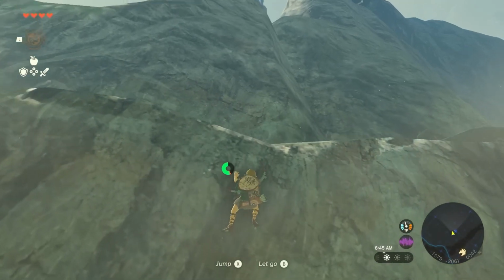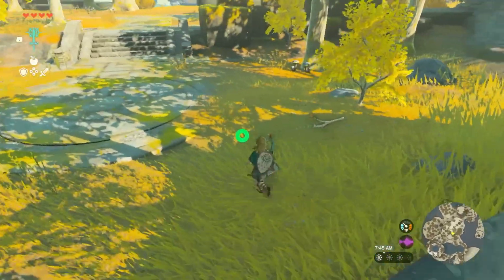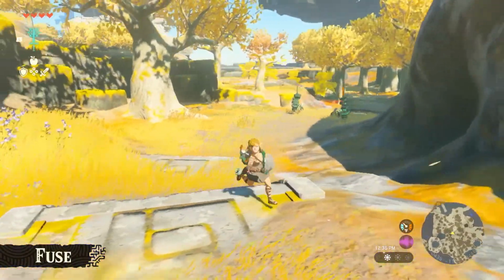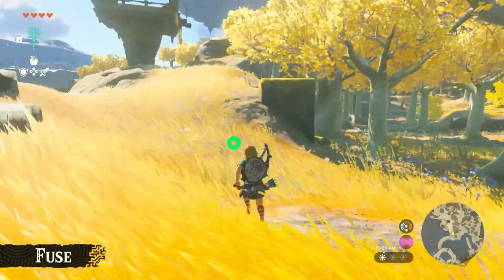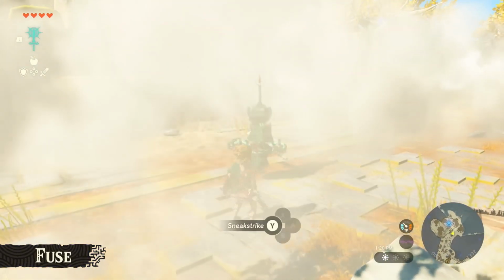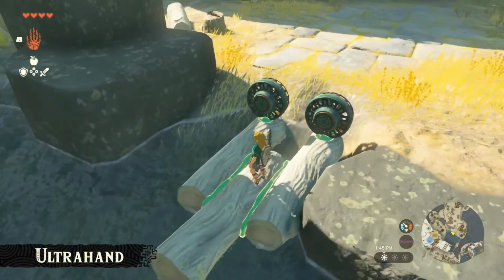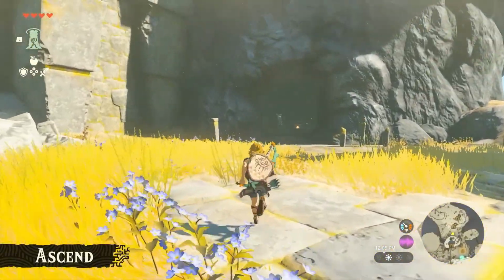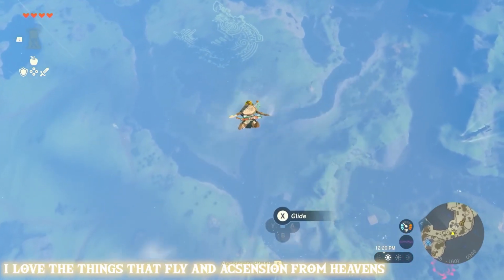Inspecting Eiji Aonuma's Gameplay of Tears of the Kingdom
It's the gameplay trailer from brand new Breath of The Wild Tears of Kingdom.
The Lights, The Gameplay, The Abilities, The Surroundings, especially the Sky Islands. Way ago, when I saw it, I liked it. And that passing through objects works with every ceilings Eiji Anouma says. As I remember you can use it directly from ground to Sky Islands, as I remember from the first trailer of the game.

I can't wait to play it on... EMULATOR :D well, I have Nintndo Switch  myself, but the prices are too pricey. I don't say they don't deserve the 60 or 80 dollars. They made a great game, of course it's giveable. But I also made my investment on PC and perhaps I can mod the game. By that I mean download available mods :D I never modded a game myself.

Great precious, just great. :D
Gollum game looks awful by the way. A pity. Shadow of War was far greater than that.

and check my playlists and other videos too,
I do more than just gaming :) Thanks!